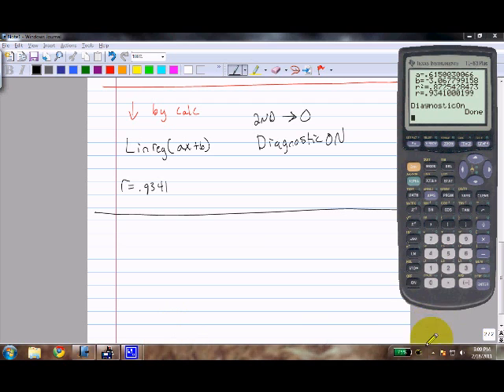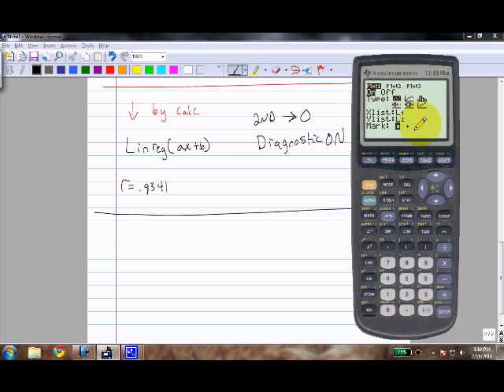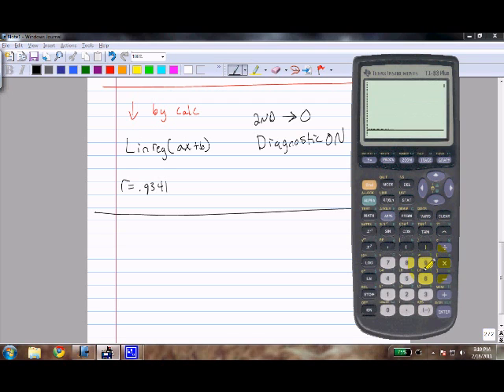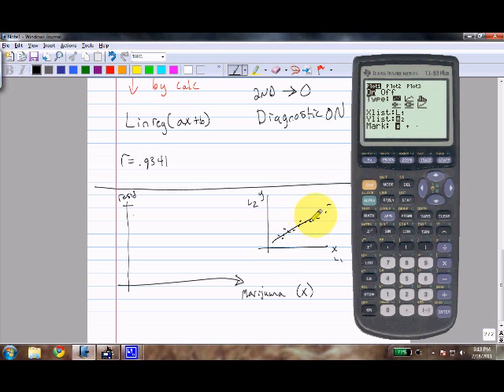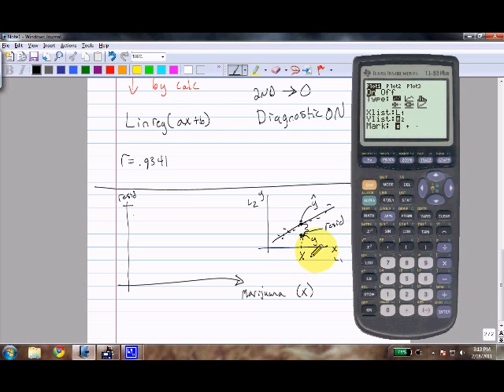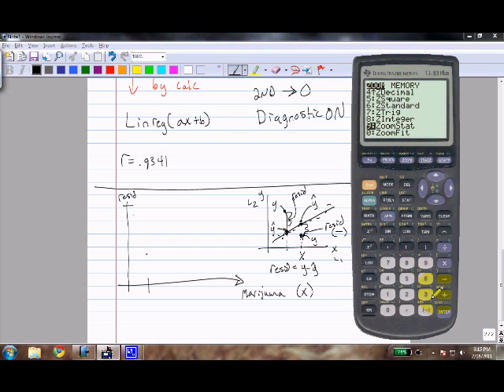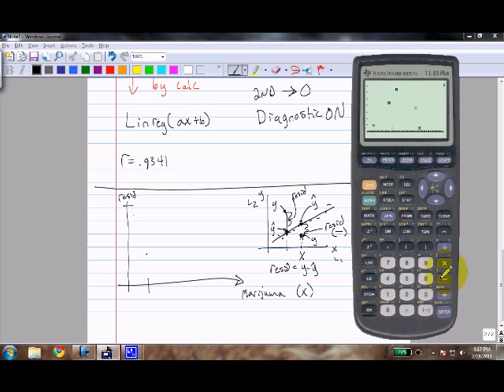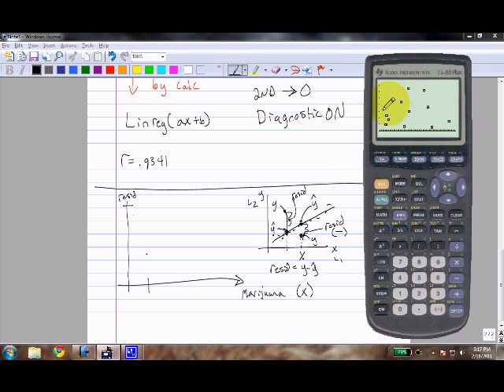Residual Plots on Ti-83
Residual Plots